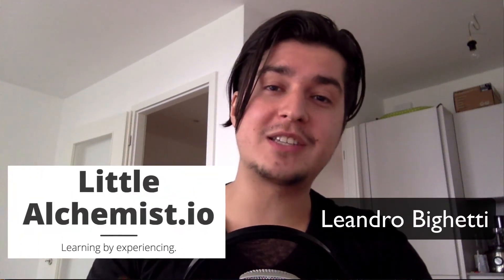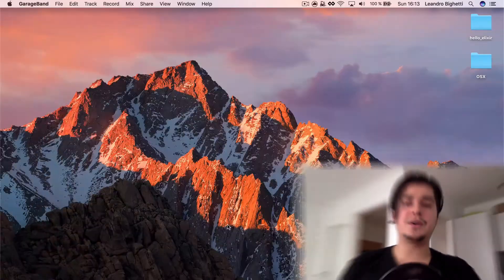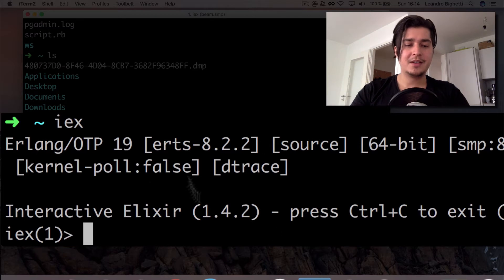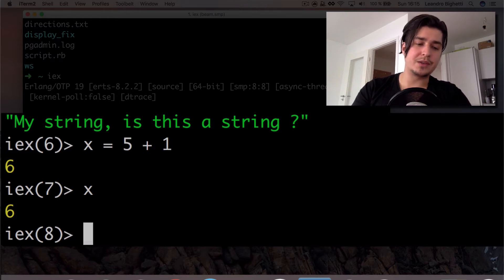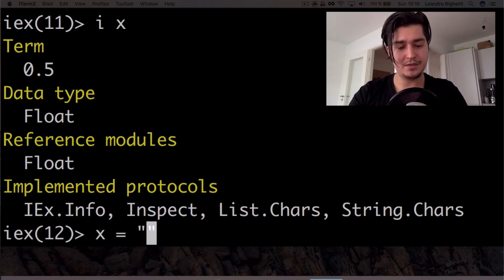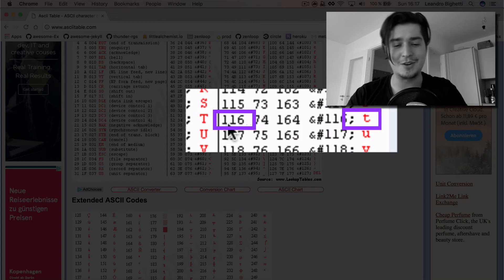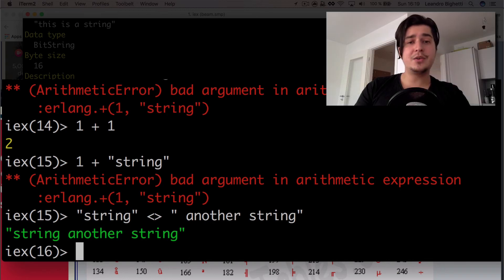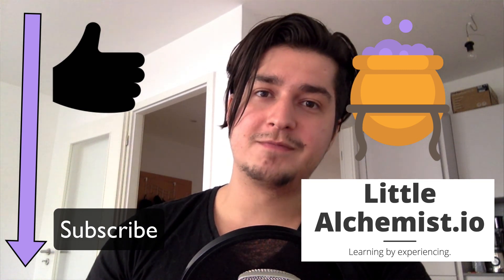IEx and Basic Types | Zero to Hero in Elixir #2